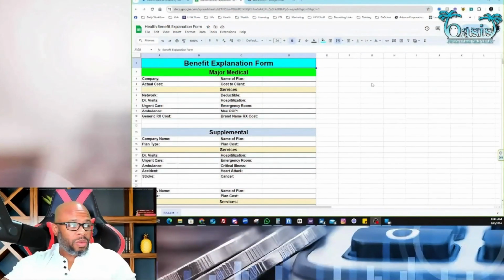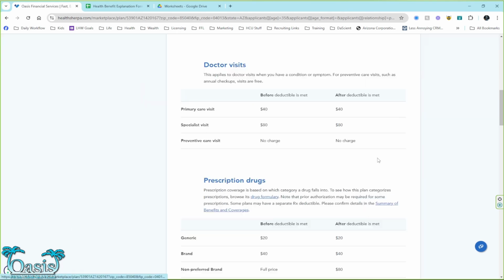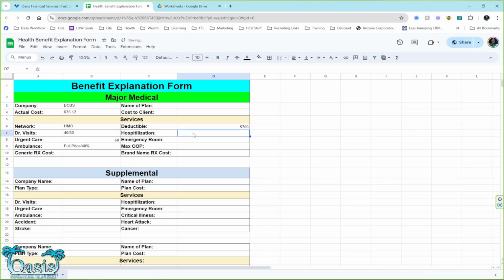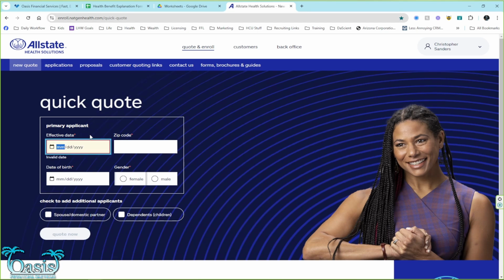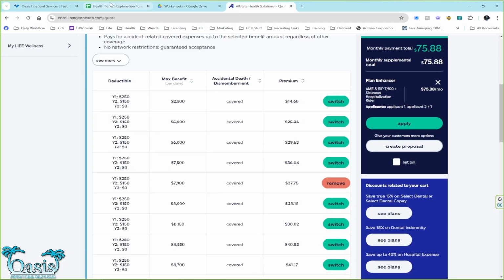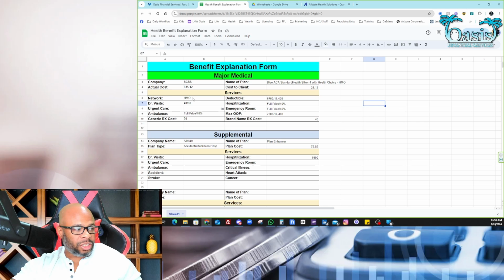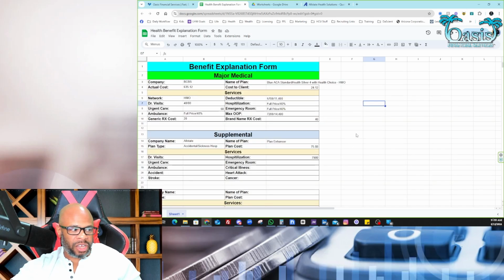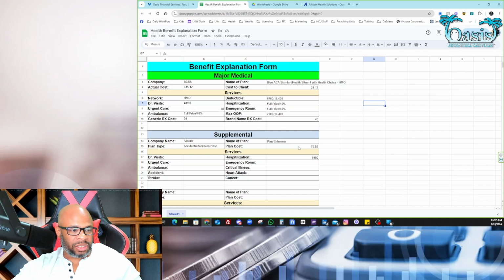Health Benefits 101 - Learn To Explain Health Benefits in 15 minutes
Learn from Ian Sanders how to explain health benefits in 15 minutes. This walkthrough shows you how to use the worksheet below to explain the benefits of a plan to your clients. It was created to be easy to use. If you have further questions comment or send a message or get with your trainer.

🤔 ABOUT Oasis Financial Services 😃
Ian Sanders has been in the industry for over 15 years. Starting as a broker in 2006, Ian primarily helped clients find health insurance that did not qualify for health insurance through their employers. This could be difficult at times because there was no Affordable Care Act, and finding insurance for those with pre-existing medical issues was challenging.

From there Ian moved on to the Medicare sector, and enjoyed helping those in retirement find solutions to their health care needs. After hearing the stories of many that had to choose between eating and being able to have a place to live due to not planning for retirement properly Ian knew there had to be a better way.

After working with several Financial Planning and Insurance Marketing Organizations, Ian learned the ins and outs of planning for retirement, and that there was no one type of insurance that was better than any other. The real objective was to figure out the problems people were facing and finding a plan to fit their needs.

With this goal in mind, Oasis Financial Services was born. By partnering with several IMOs, it was now possible to move from a glorified salesperson to actually being able to make unbiased recommendations based on the client's needs rather than what any one company had available.

If you are looking for unique solutions today for a better tomorrow Oasis Financial Services can help!